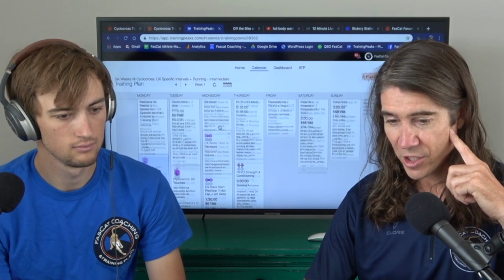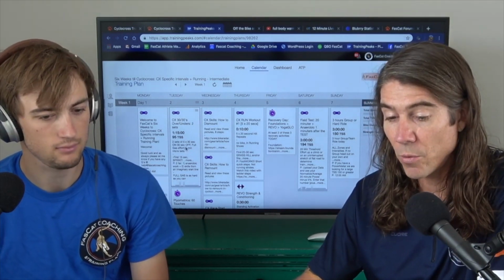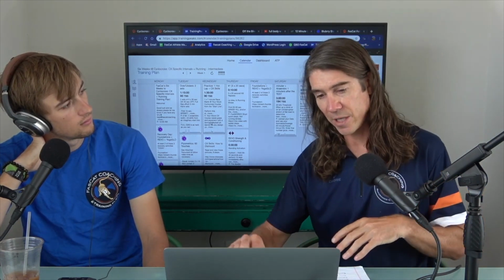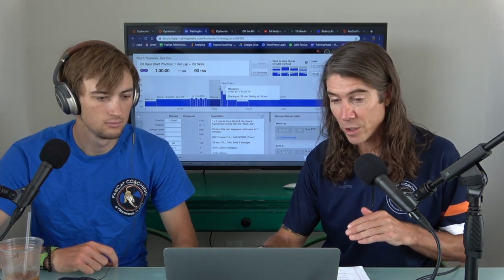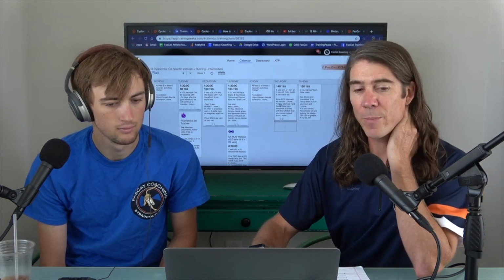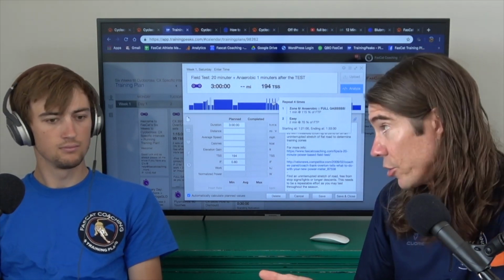What does a Cyclocross Training Plan Looks Like?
In our recent podcast (full video we discussed the 6 Weeks to Cyclocross plan which prepares you for the upcoming 'cross season with things like skills 'n drills, race specific intervals, running workouts, and more. In this video, Coach Frank breaks down the first week of the training plan to give you an idea of the content. For more training tips, visit